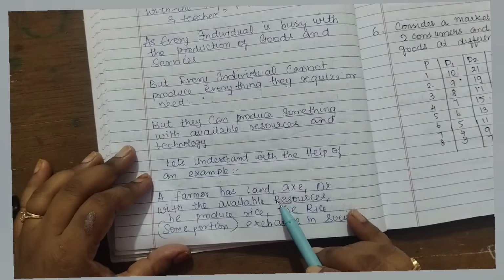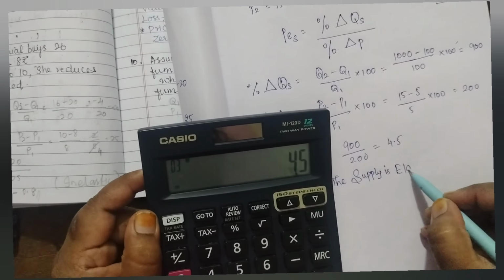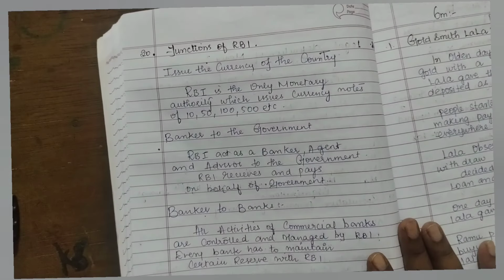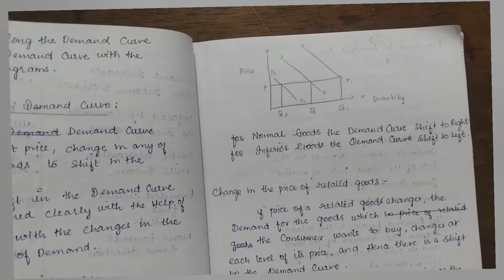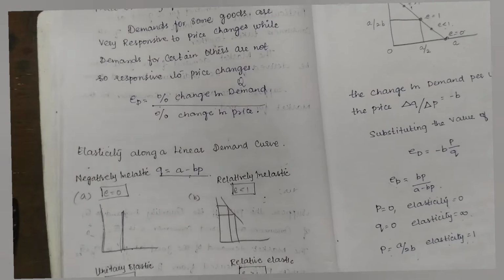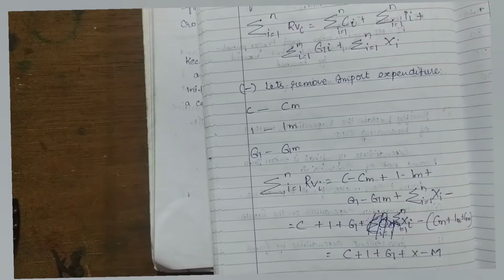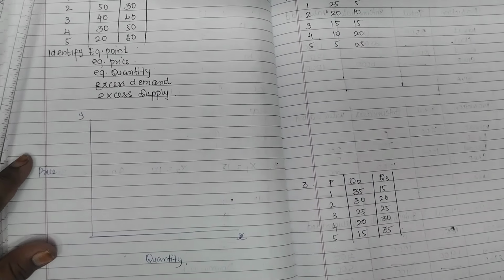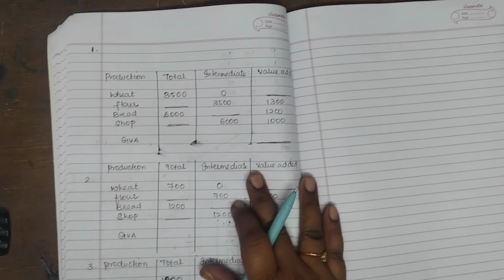Last Minute revision Second puc Economics karnataka board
all model paper answer in one
passing package
second puc karnataka board
economics